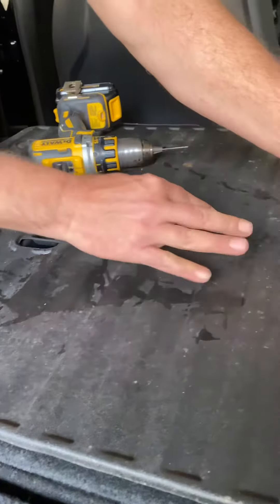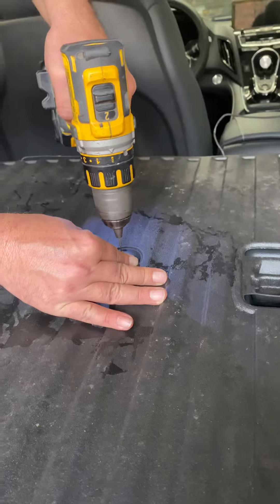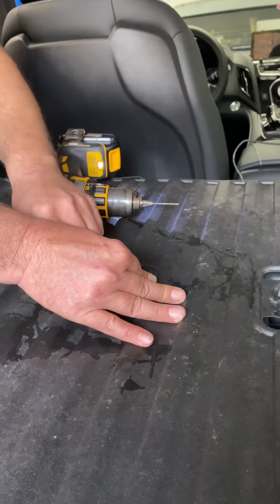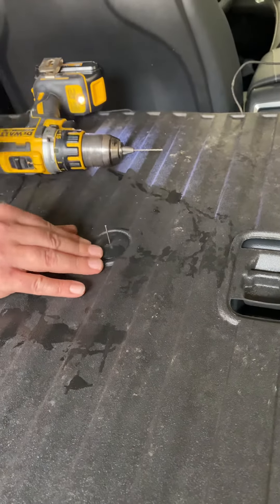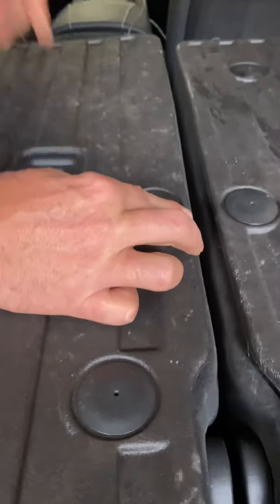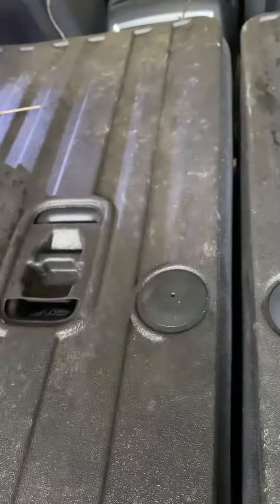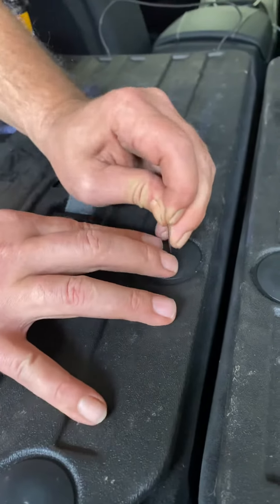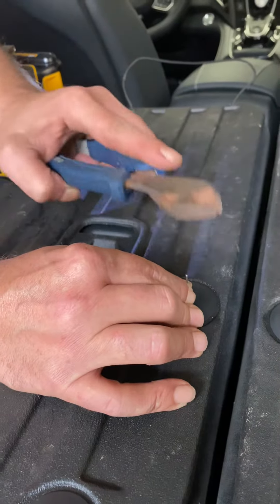2021 Acura RDX cargo liner protector.￼